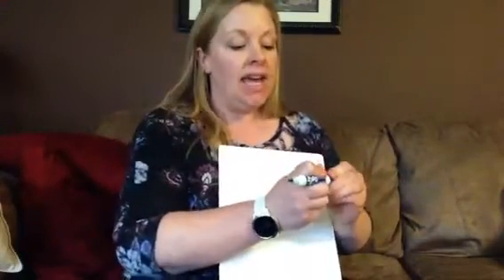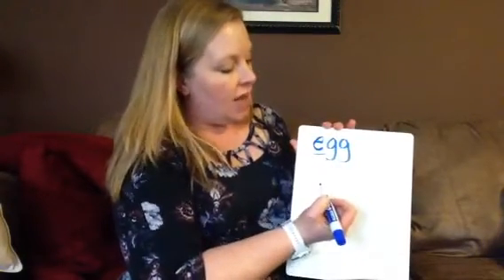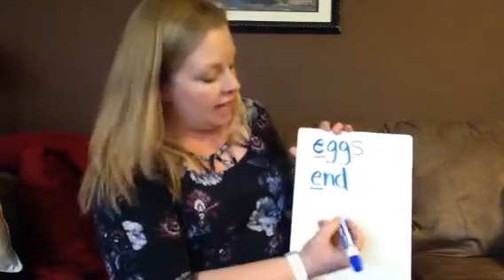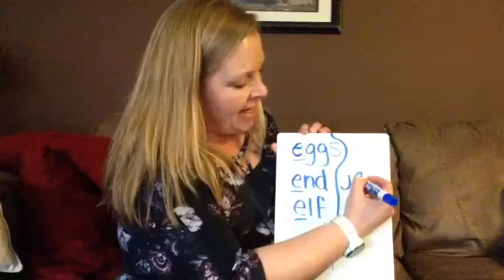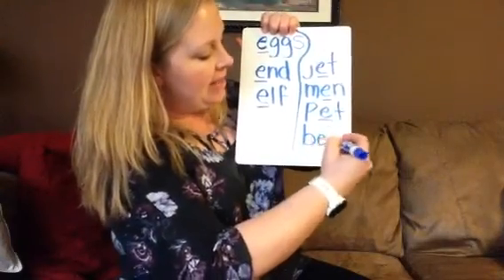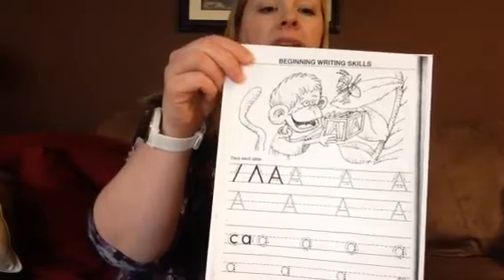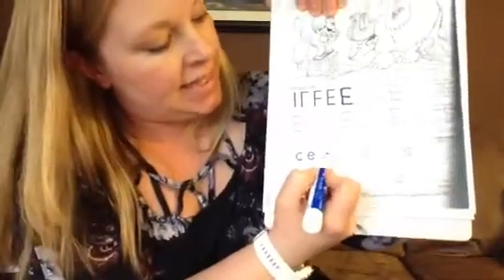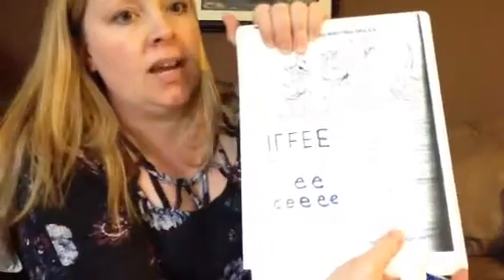Part 2 short e